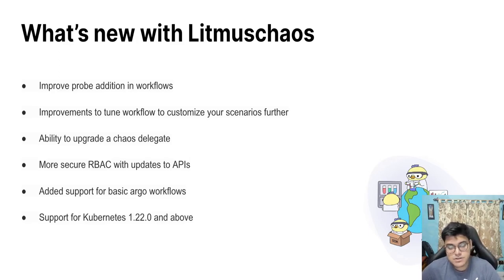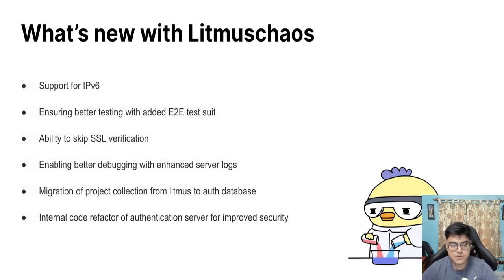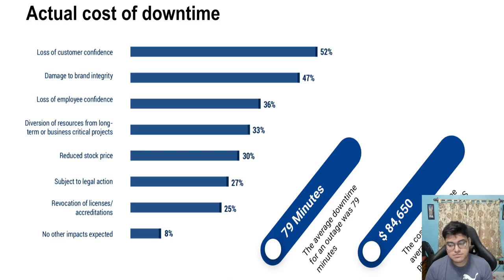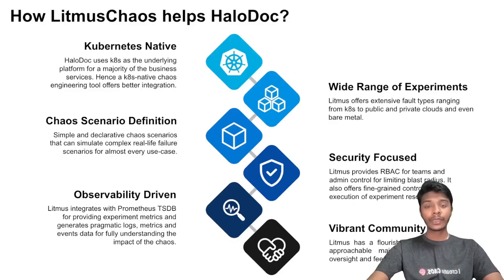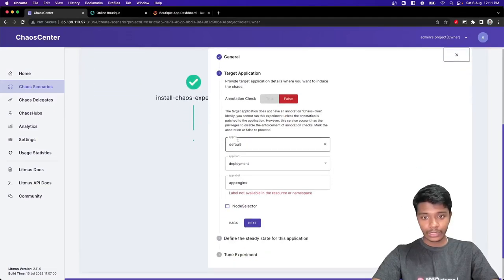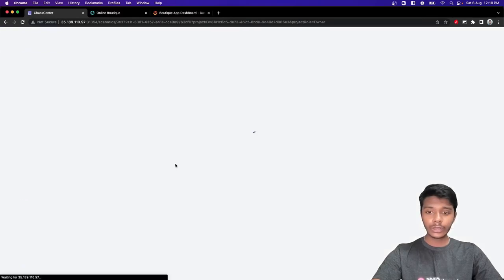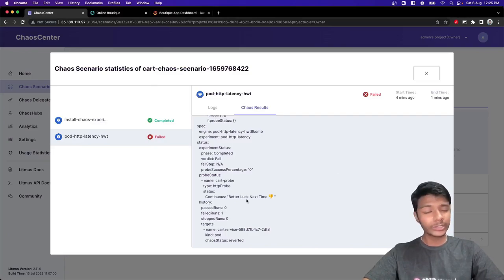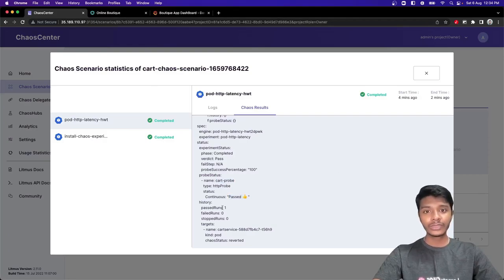Project Update: The latest on Chaos Engineering with LitmusChaos